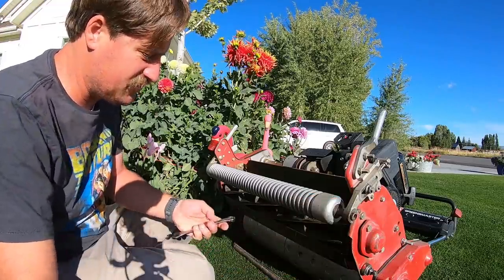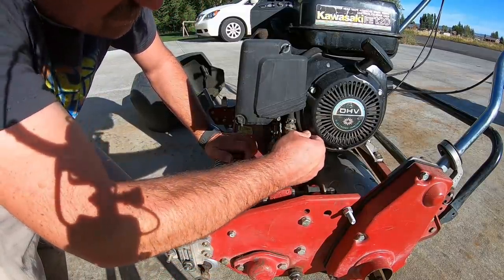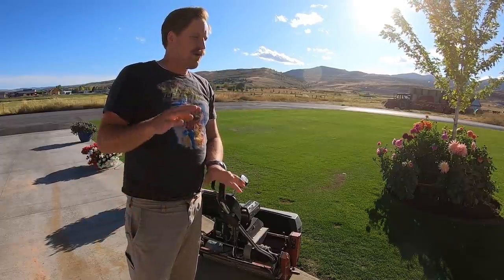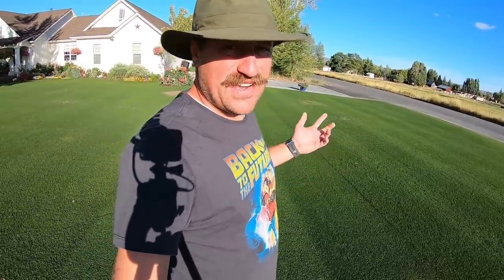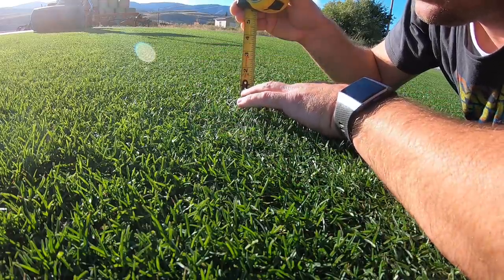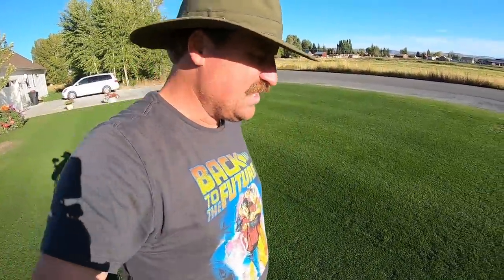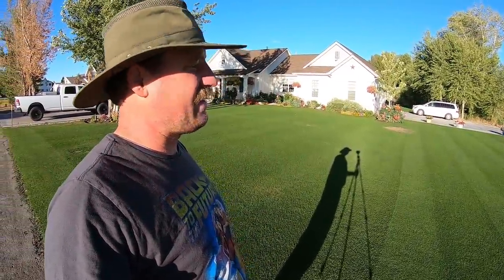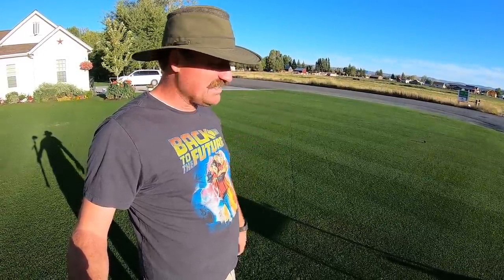Kentucky Bluegrass Mowed at 1/2" REEL MOWER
I have renovated my lawn to a pure Everest Kentucky Bluegrass monoculture. It is absolutely beautiful and this is the journey back to glory and greatness.  Follow along as I watch the grass go from drab to fab. Mowing this lawn with a Toro Greensmaster 1600 at 1/2" is absolutely incredible.

Ways you can support me if you so desire.